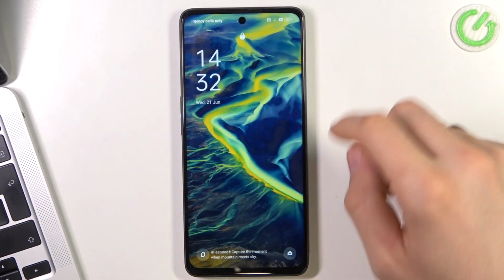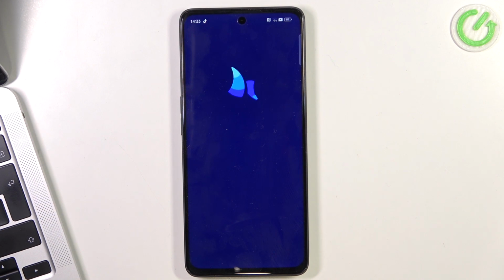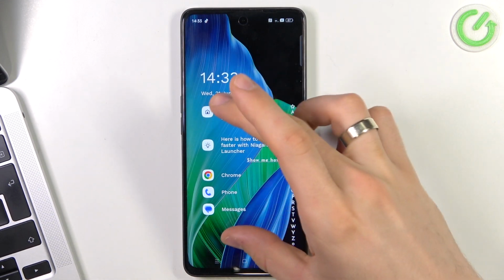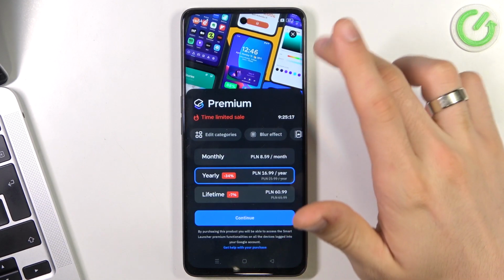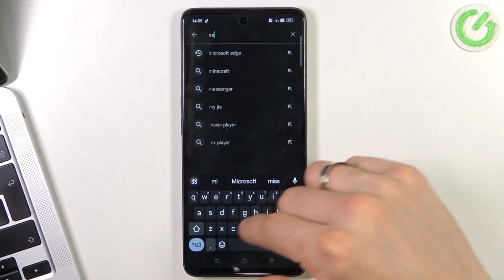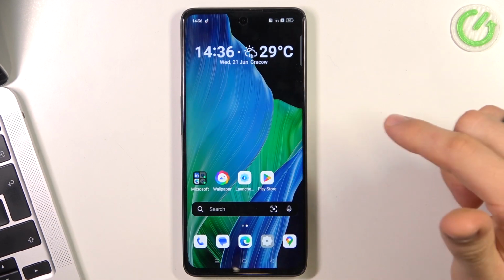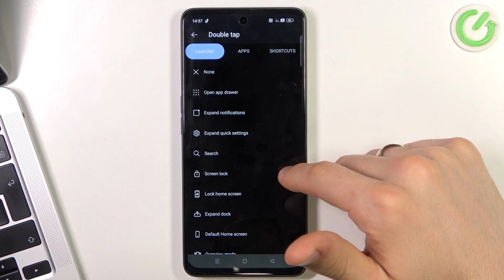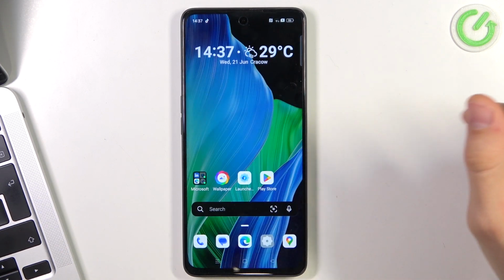Top 3 Device Themes in OPPO A98 – Best Themes to Customize Device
In this video, we would like to show you the top 3 thems, which you can use on your OPPO A98! We've highlighted those options, as they are the most interesting among other themes available for this device. Let's check whether you also like them, and if they meet your expectations!

How to customize OPPO A98? How to change device theme in OPPO A98? How to change theme in OPPO A98? How to manage theme in OPPO A98? How to change OPPO A98 look? How to find theme in OPPO A98?